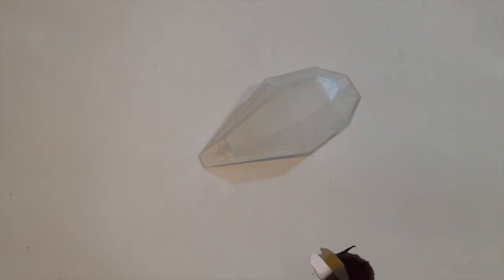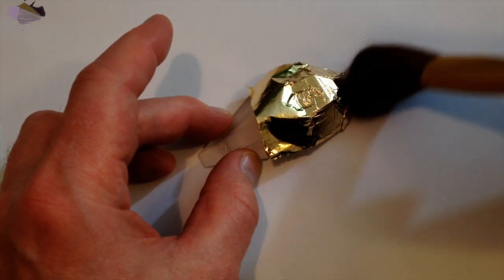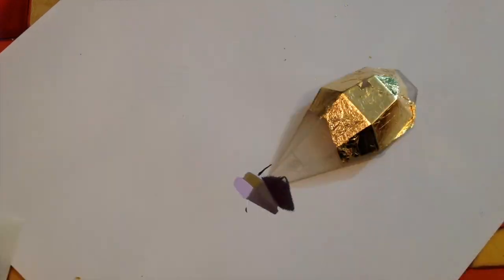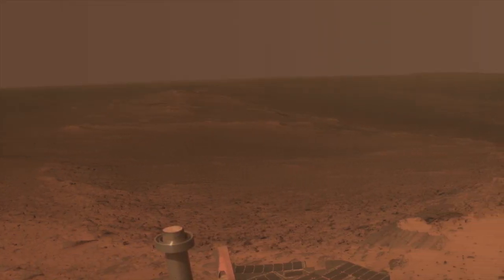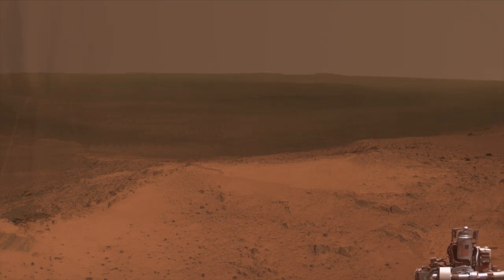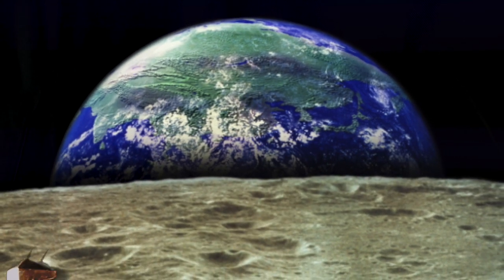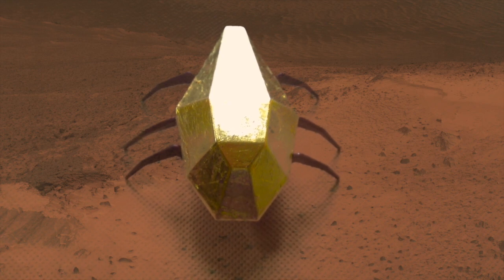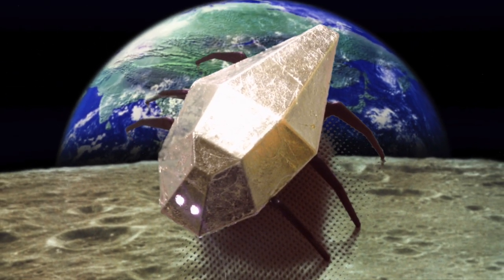Steampunk 24ct Gold Skitter Bot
If this video helps you can buy @fixed1t a coffee Thx. Click here to go to fixed1t toyrepairshop blog for link to eBay
This video is about making a 24ct Gold Guilded RC Working Robot Bugs for a STEAMPUNK video project. Although not as ornate as some of the artistic STEAMPUNK work, these actually function as Remote Control Bugs. As the project is over I have a number of these ready built which I'll be selling on eBay. I have lacquered these so some of the Gold may come off over time and age the Robot naturally and add to its character. No two will be the same.